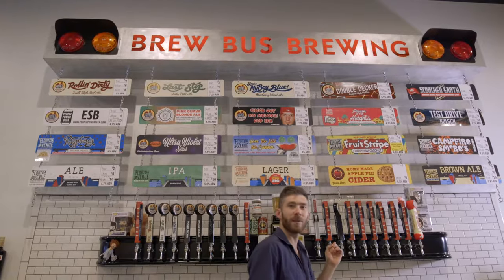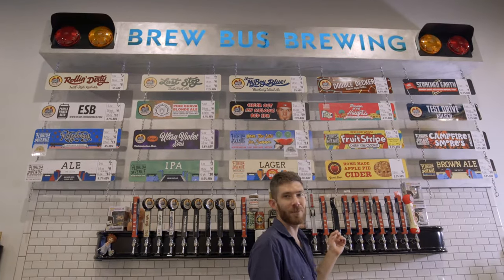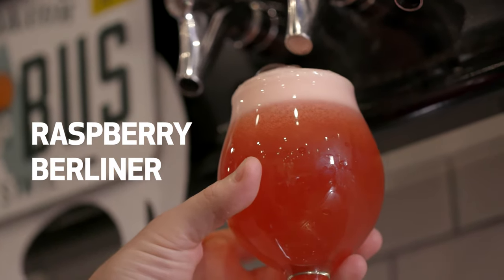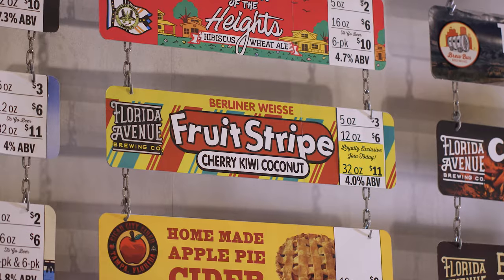Bay Crafted - Brew Bus Brewing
The Brew Bus fermented in 2011 when our Founder Anthony Derby was a student at The University of Colorado. When he tried to visit 3 breweries in one day he quickly realized the need for a transportation service. In 2012 we started brewing our own craft beer under the simple mission to make high quality beer that we like to drink. Today, the good times continue to roll with our own independent brewery and tasting room.